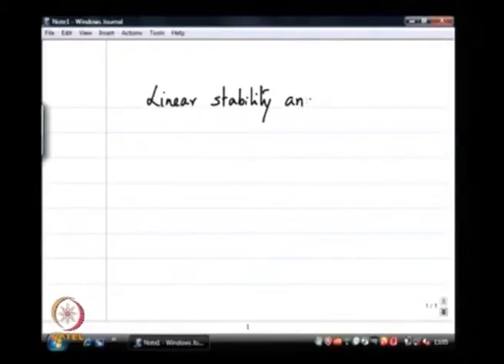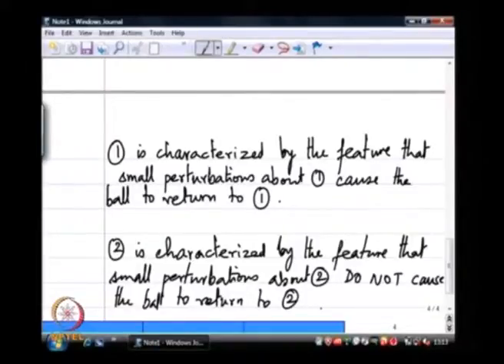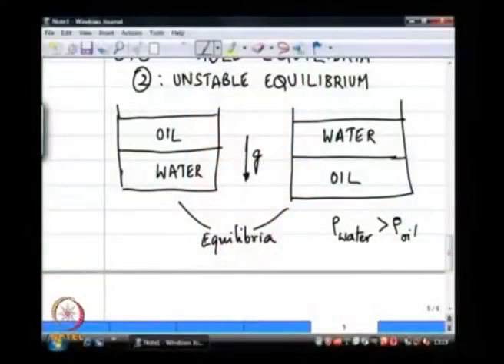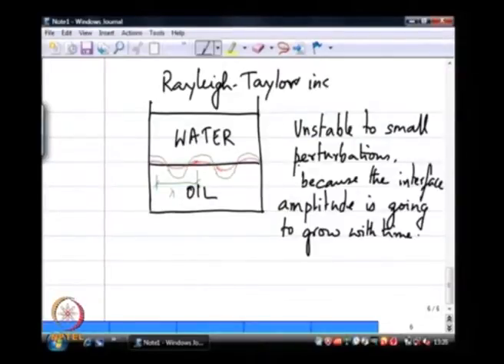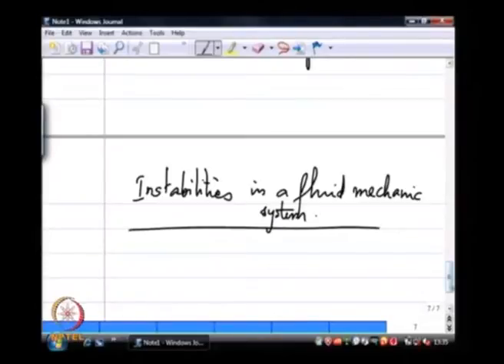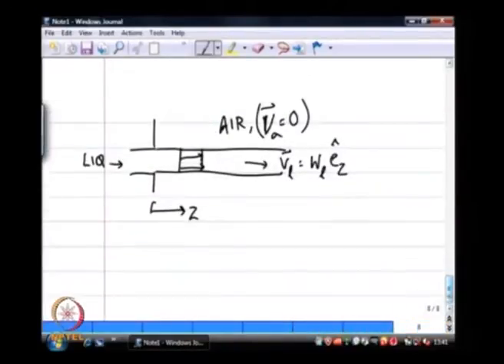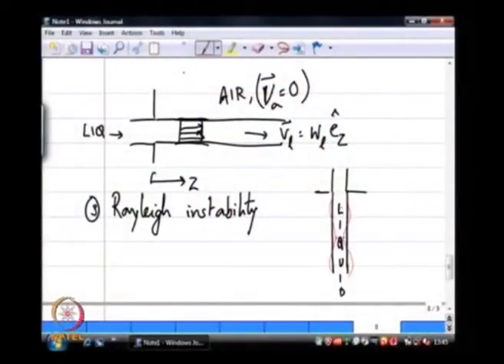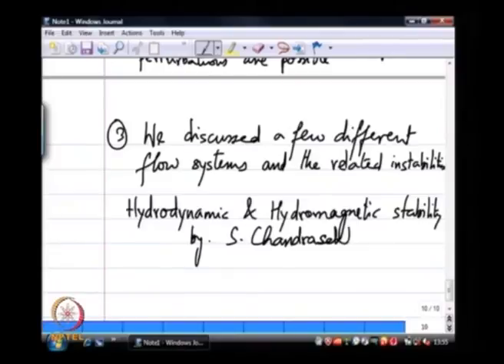Linear stability analysis – Introduction